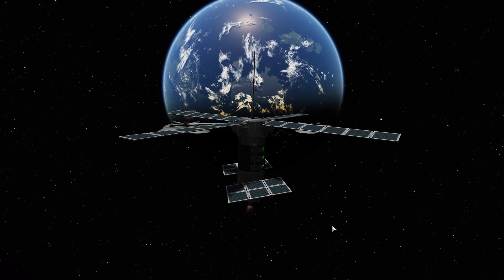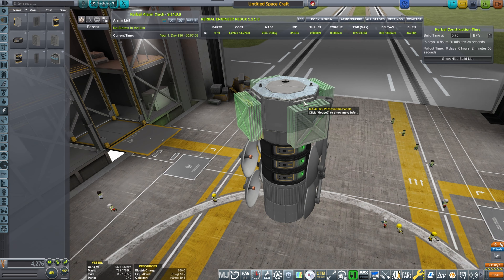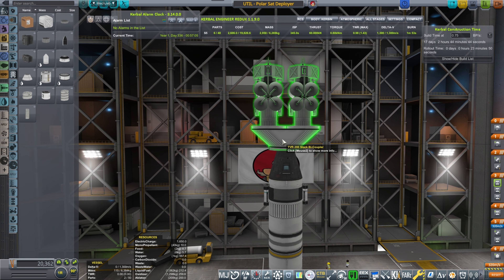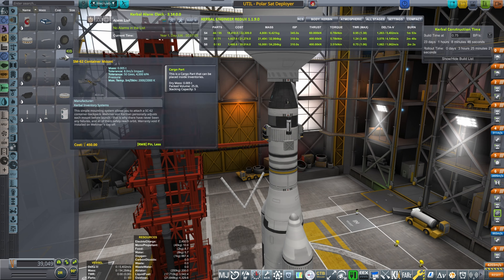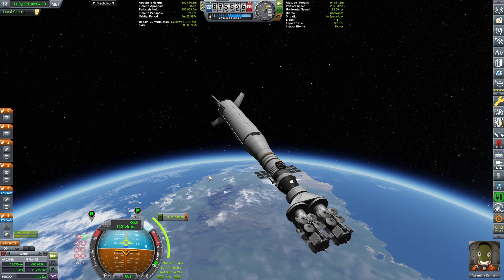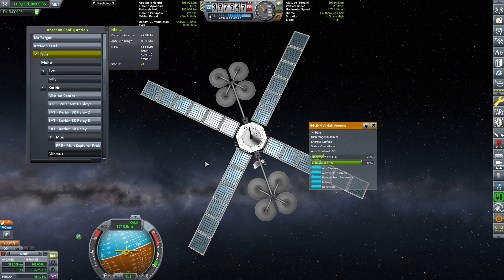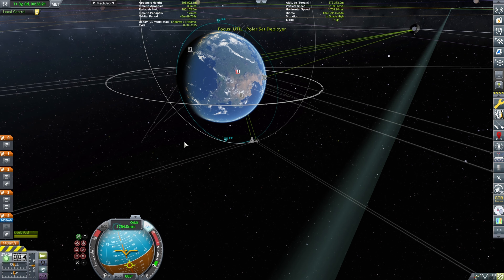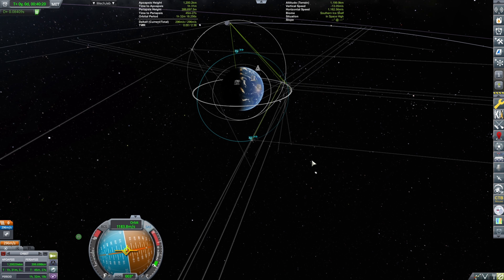Sending 2 RemoteTech Relays to Polar Orbit in KSP 2023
Launching our RemoteTech polar relays capable of reaching Minmus to ensure relay network that has longer range and is a little bit more robust in today's Kerbal Space Program let's play video

Special thanks to GrunfWorks Patrons: (Rank Veteran Test Pilot or higher):
Smoking Warthog
Joey Simmons

...and YouTube Channel Members (Rank Veteran Test Pilot or higher):
Stian Storengen